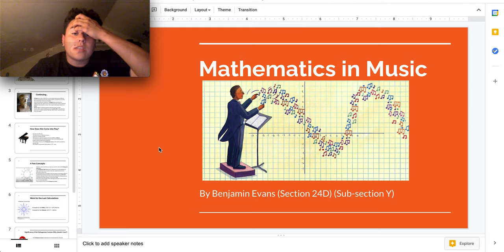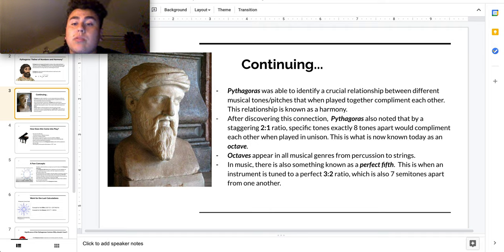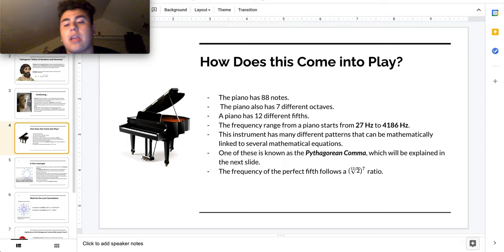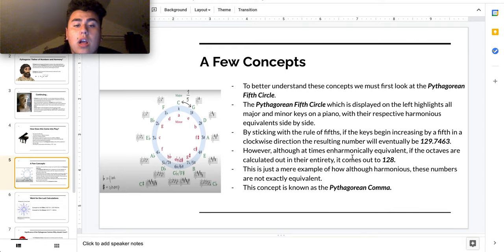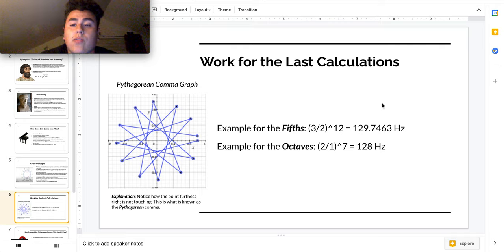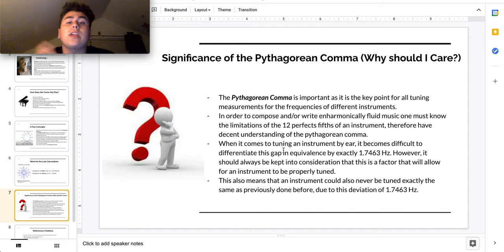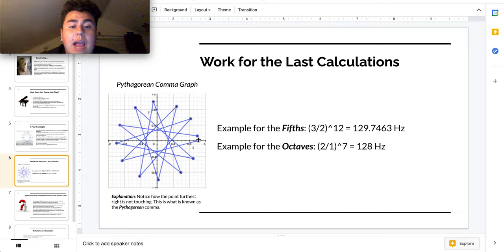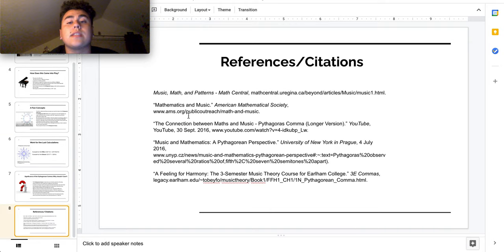Mathematics in Music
This was a project for my Math 12 class for the University of California of Merced.